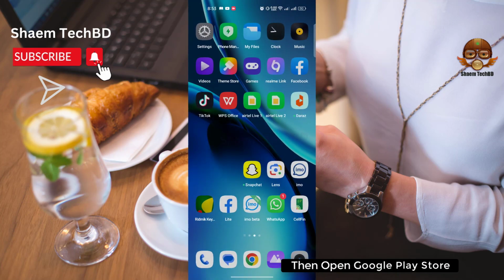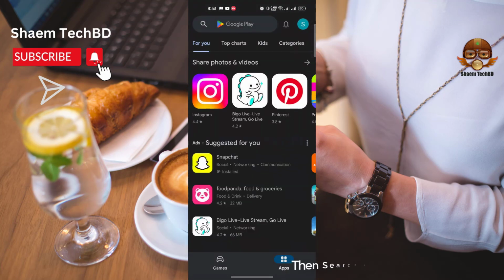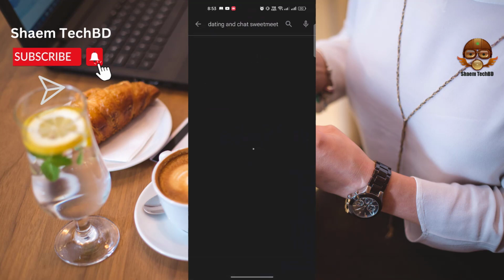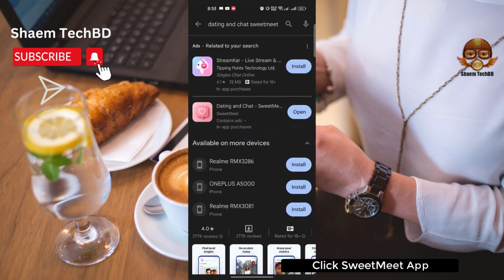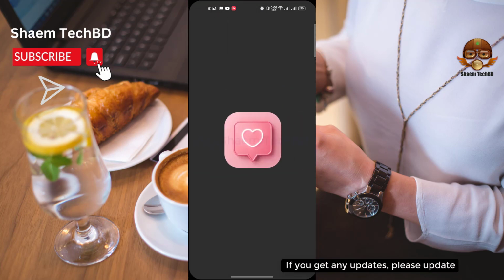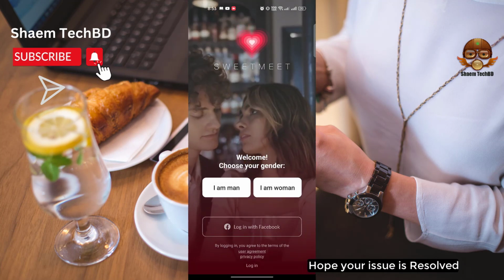How to Fix SweetMeet App Very Slow in Android After New Updates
How to Fix SweetMeet App Unfortunately Has Stopped Error
How to Fix SweetMeet App White Screen Issue
How to Fix SweetMeet App Black Screen Issue
How to Fix SweetMeet App Scroll Down Problem Issue
How to Fix SweetMeet App Keeps Crashing Issue
How to Fix SweetMeet App Login Problem Issue
How to Fix SweetMeet App Slow Loading Problem
How to Fix SweetMeet App Scrolling are Extremely Slow and Laggy
How to Fix SweetMeet App Very Slow to Load
How to Fix SweetMeet App Sign in Not Working
How to Fix SweetMeet App Stop Working
How to Fix SweetMeet App Extremely Slow and Unresponsive
How to Fix SweetMeet App Doesn't Work
How to Fix SweetMeet App Very Glitchy
How to Fix SweetMeet App Can't Even Send a Message